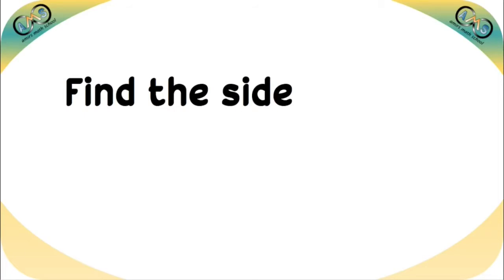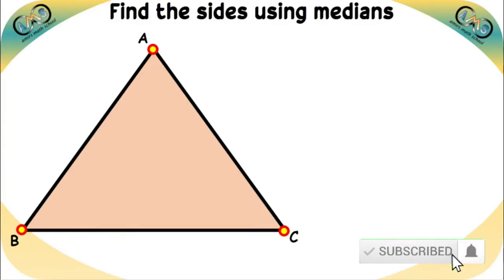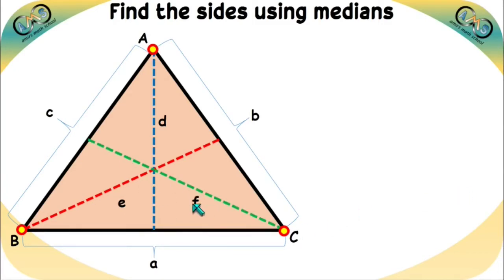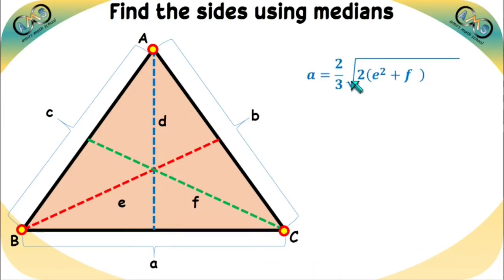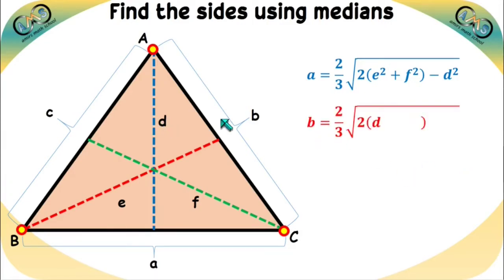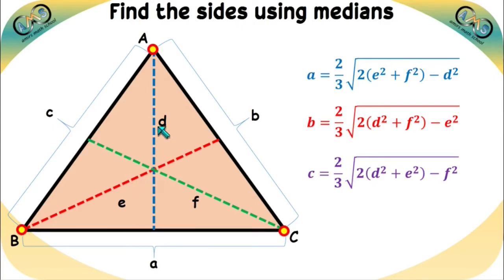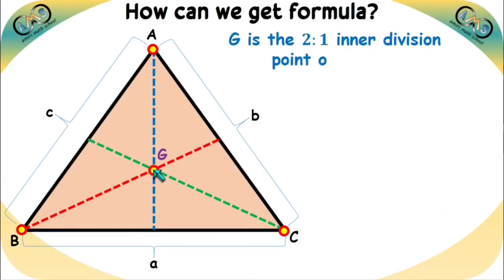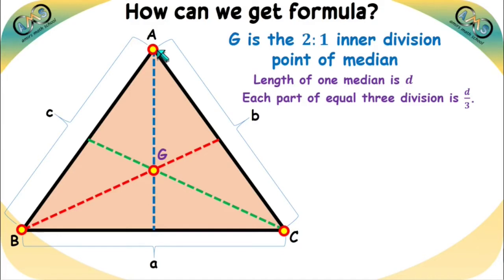Formula to find the length of a side of a triangle using medians | Median side relation of triangle.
The sum of the area of the squares drawn on any two sides of a triangle is equal to twice the sum of the area of the square drawn on the median of the third side and on either half of that side. Using this theorem which is known as theorem of Apollonius in this video we tried to determine the relation between the side of the triangle and the medians. After watching this video learners can find the length of sides of any triangle using the medians length. The relation between median and side of a triangle is established here using the application of Theorem of Apollonius. The relation between sides and medians are a=2/3 sqrt{2(e^2+f^2 )-d^2 }, b=2/3 sqrt{2(d^2+e^2 )-f^2 } and c=2/3 sqrt{2(d^2+e^2 )-f^2 }. Also example of this formula is shown in this video so that the learning will be more easy. If the length of medians of any triangle are 6,7 and 8 the what is the length of sides of that triangle? The solution of the above problem discussed in this video.